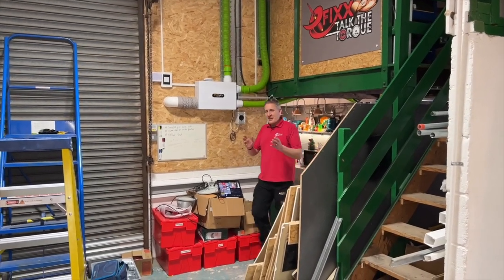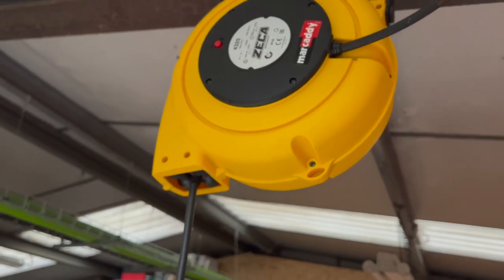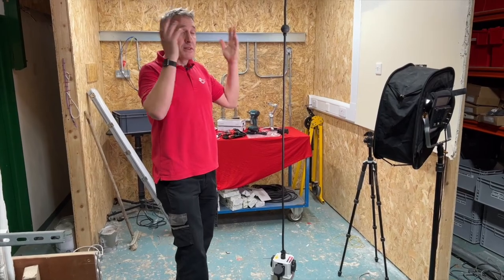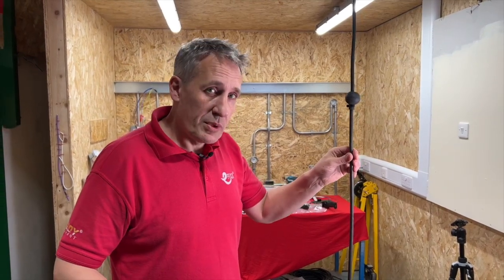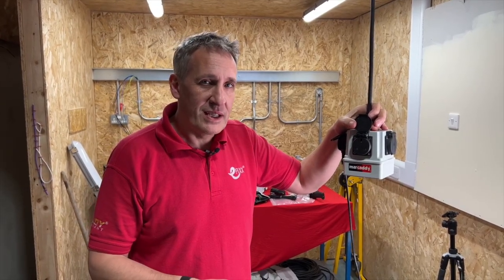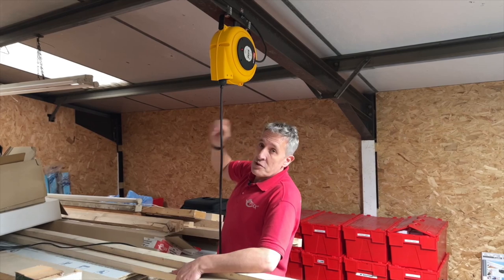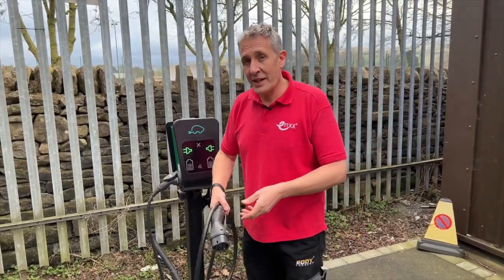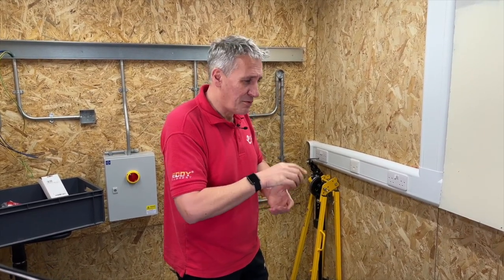Retractable Cable Lead - An easy way to avoid Slips & Trips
Let's face it - we're all guilty of a messy tangle of wires from time to time. But fear not! We've found the ultimate solution to your wiring woes. Say hello to the Marcaddy range of retractable cable reels. And when paired with the Marcaddy Combi Cube, your cable reel nightmare will disappear faster than you can say "tangled mess."

== AD
00:00 Time to fess up
00:33 Introducing the Marcaddy retractable cable reels
01:10 Clever clutch mechanism
01:40 Thermal overload
02:00 Setting stop position
02:20 Socket outlet  and lead options
03:02 Fixed installation, mounting and connections
03:40 IP rating and a special version for EV charging cables

eFIXX POWERED BY YOU: GET INVOLVED

We create fresh electrical content every day. We are always looking for new ways to collaborate and celebrate best practices.

 🆕 FREE TRAINING
Learn about new applications, regulations and best practices.